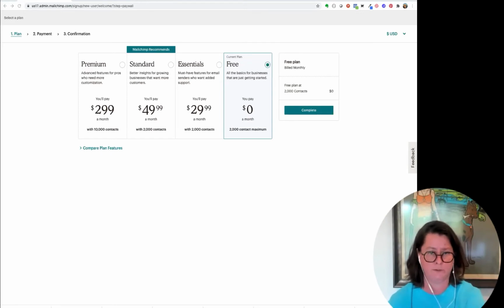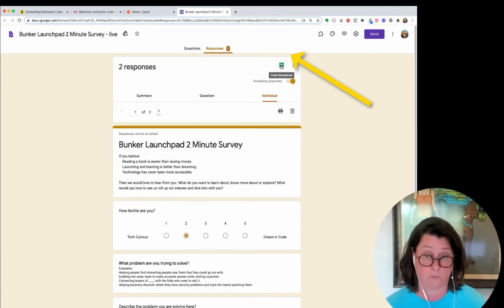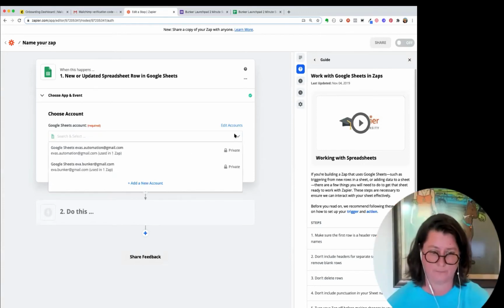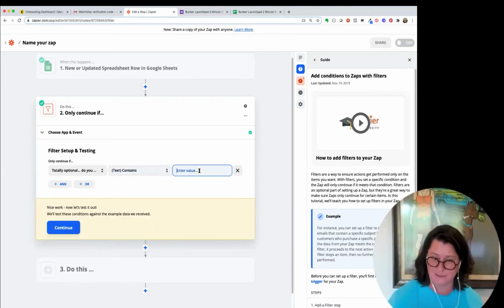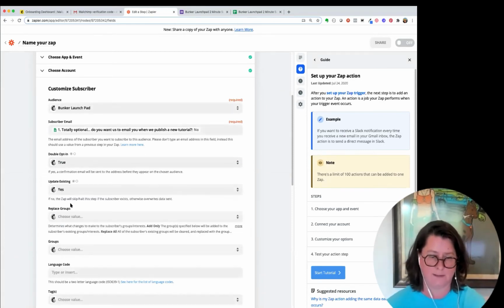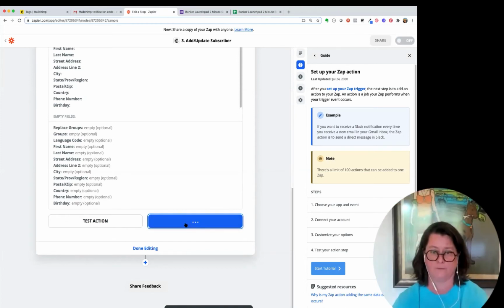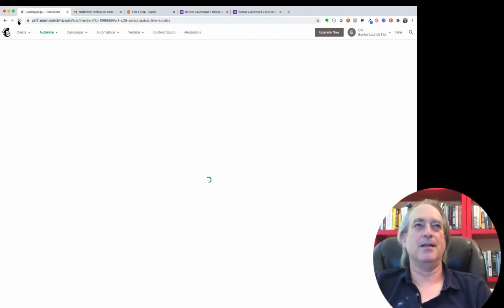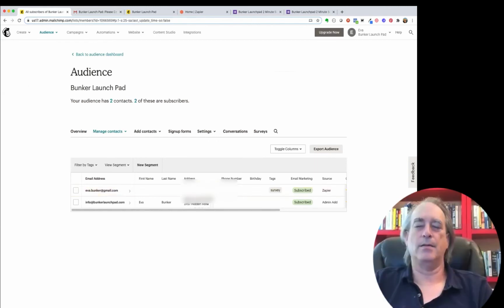No Code Automation Using Zapier To Connect Google Forms to Mailchimp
How do you connect the different pieces of technology your startup uses without complicated coding? Zapier is like the glue that connections every common tool with each other.

Eva shows how to connect the Google form we built in a previous episode with Mailchimp so we can start building our email list.  Something that every startup needs to do.  This will just scratch the surface of what you can do with Zapier, but it is incredibly easy to mix and match with there tool.

The best part is that both Zapier and Mailchimp have free plans that will meet all of your needs as you are getting your idea off the ground.